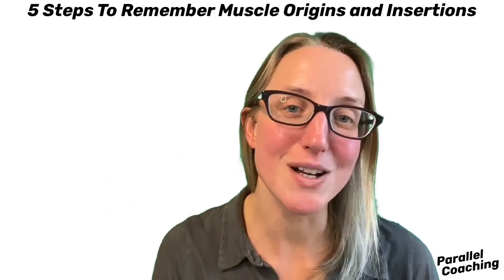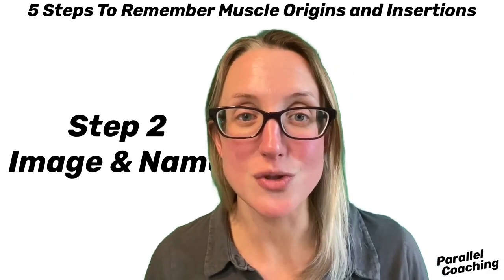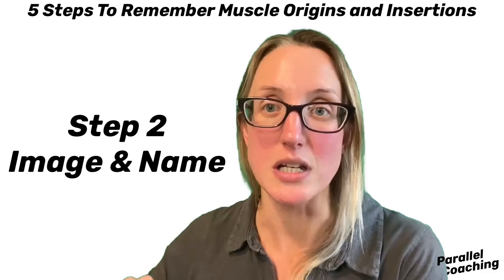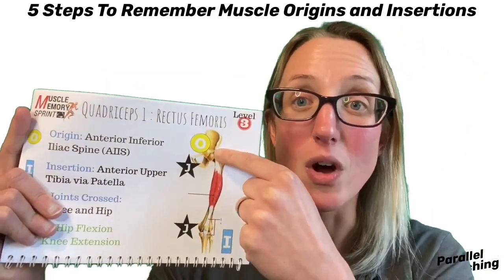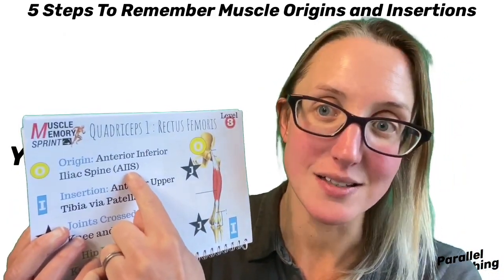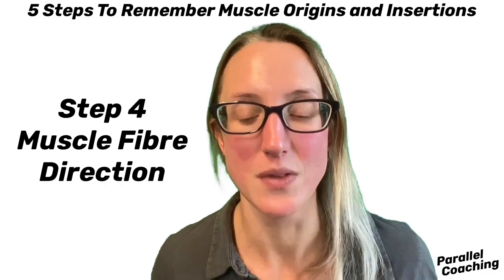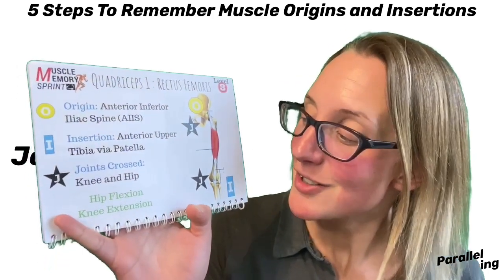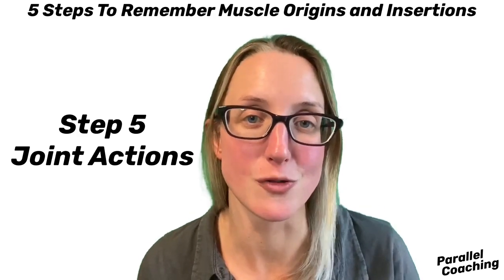5 Steps To Remember Muscle Origins and Insertions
In today’s video training, you’ll learn how to remember muscle origins and insertions ready for your Level 2 or Level 3 Anatomy and Physiology Exam

You’ll discover:

-What do you need to know about muscles for Level 2 and Level 3?
-11 minute Video Training outlining how to learn muscles
-5 Steps To Remember Muscle Origins and Insertions
-Test your knowledge with 3 Mock Questions and answers
-Use our Muscle Flashcards to remember the muscle origins and insertions

There are 35 muscles to learn for the Level 2 anatomy and physiology exam, and 50 to learn for the Level 3 anatomy and physiology exam.

You need to know a few key characteristics of each muscle in preparation for your Level 2 or 3 Anatomy and Physiology Exam

-the name of all 5 in the group
-their locations
-the origins and insertions
 -joint actions and what exercises target the muscles

This is a lot of information to remember if you are trying to remember it word for word. That’s why we put together a simple 5 step process that you can follow to remember muscle origins and insertions.

P.S. Here are 4 ways we can help you revise smarter today:

1. Are You A Trainee Fitness Professional Wanting Confidence, Guidance & Support In Your Revision? New Revision Bootcamps Reveal Step-By-Step How You Can Simplify Your Revision And Guarantee A Pass On Exam Day.

2. Download hundreds of Fitness Exam Mock Questions for Free